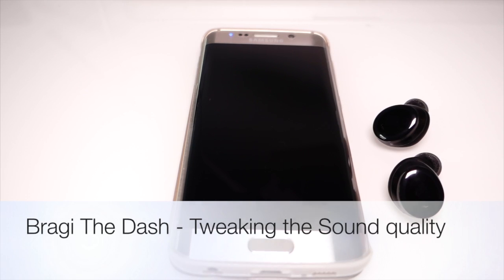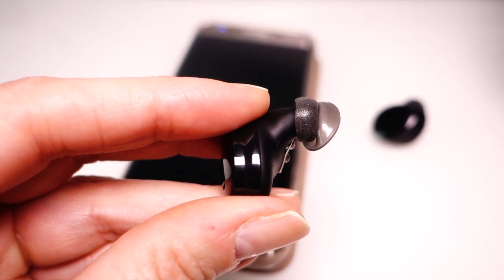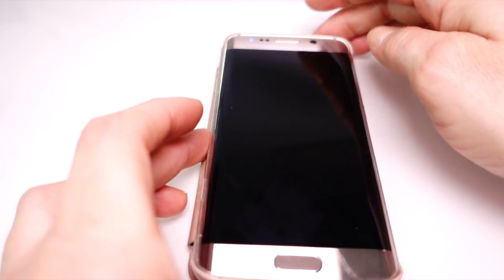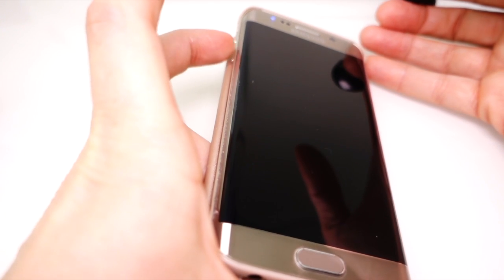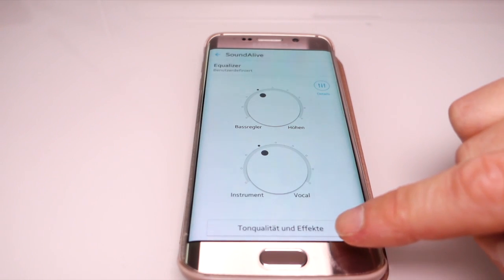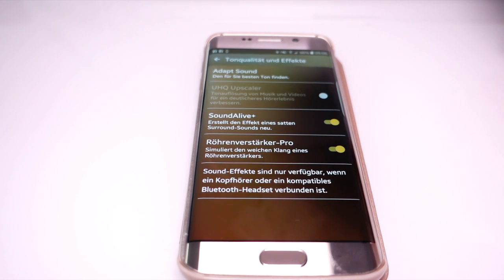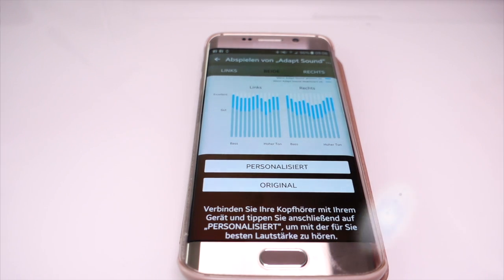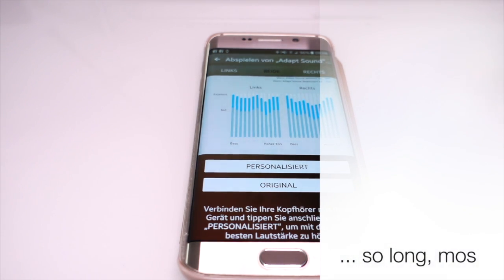Bragi The Dash - Tweaking the Sound quality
With three little tweaks you can make a huge improvement of the sound quality